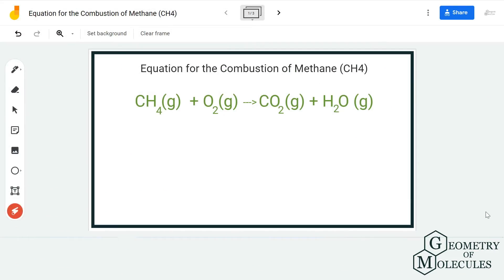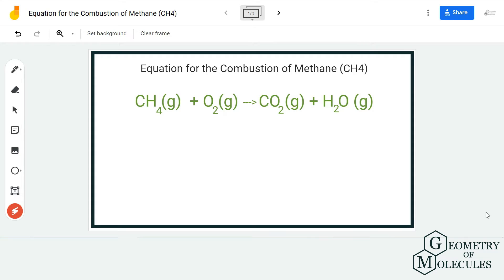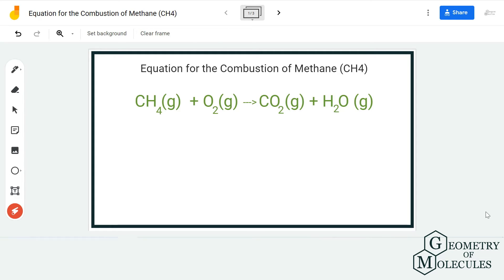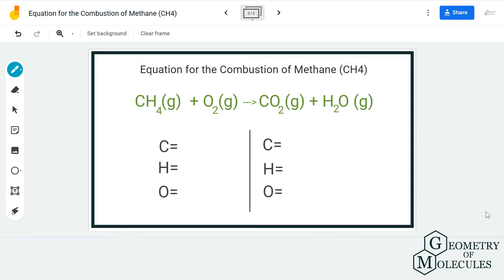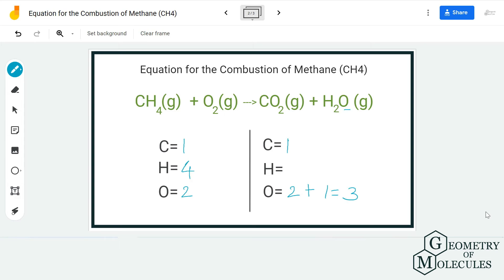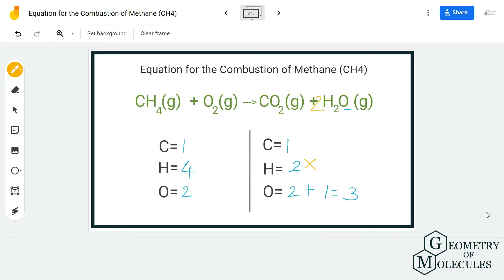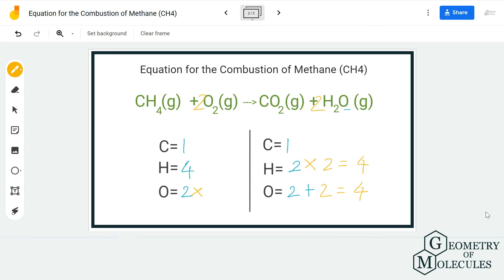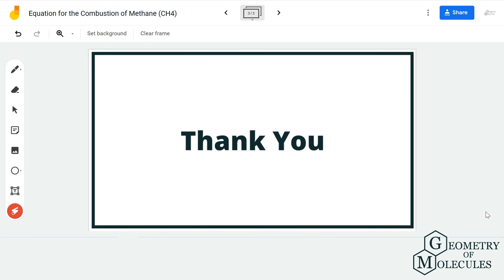CH4(g) + O2(g)=CO2(g) + H2O(g) | Combustion Of Methane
Hi Guys!

Today in this video we are going to share the chemical equation for the combustion of methane. Combustion reactions are redox exothermic reactions that occur between a fuel and oxidant. For methane combustion, we add Oxygen and check out the reaction.

Once we know the equation for the same we try and balance it using our easy and step-wise method.